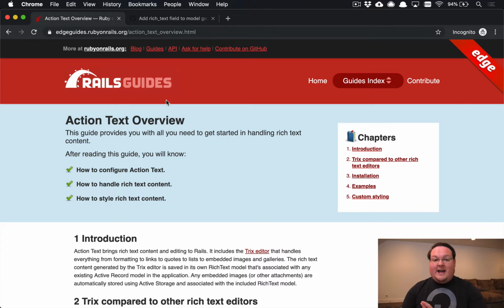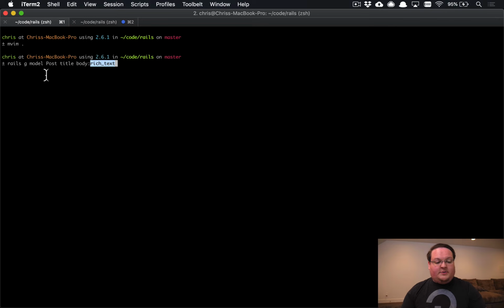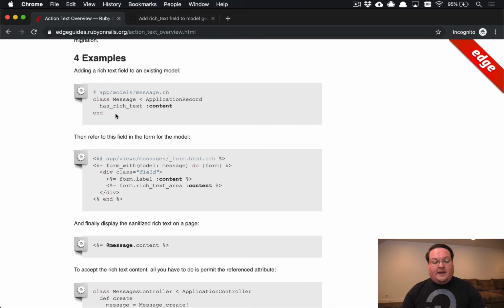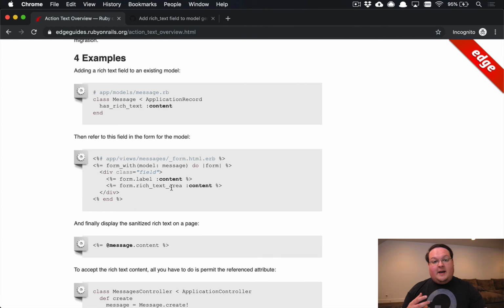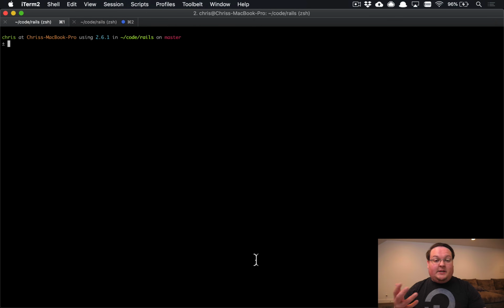How to Contribute to Rails: Adding a Rich Text Field Generator | Preview